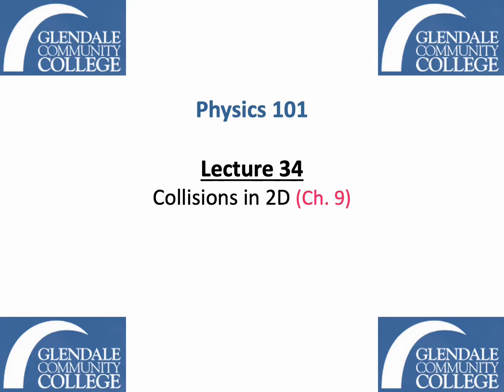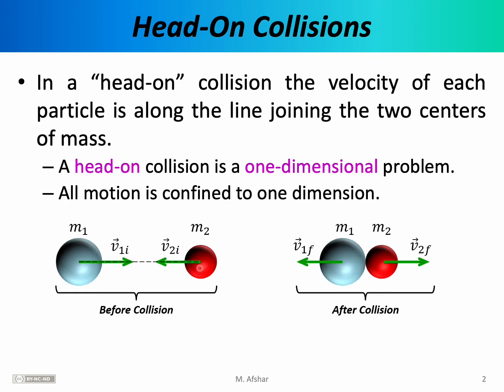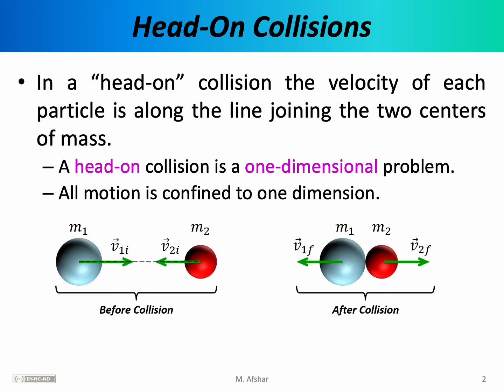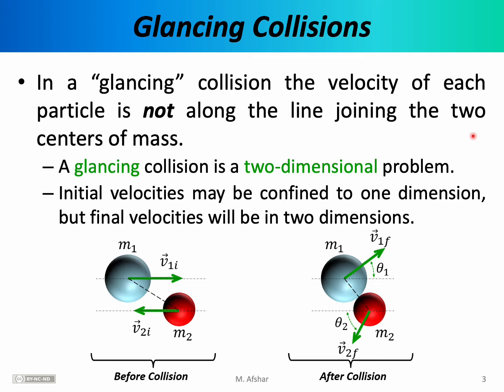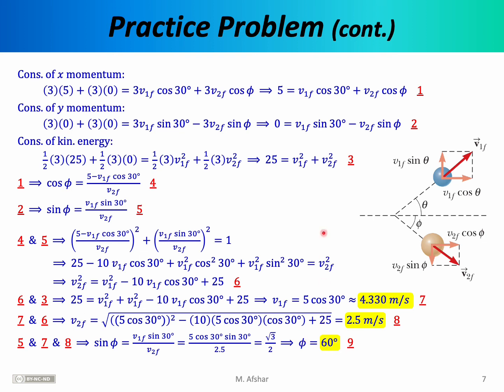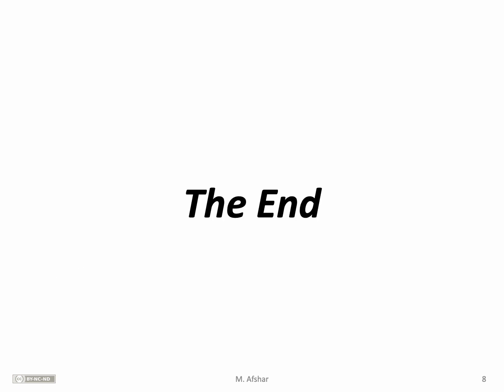Phys 101 - Lecture 34 - Collisions in 2D